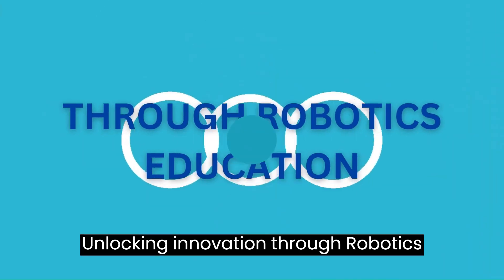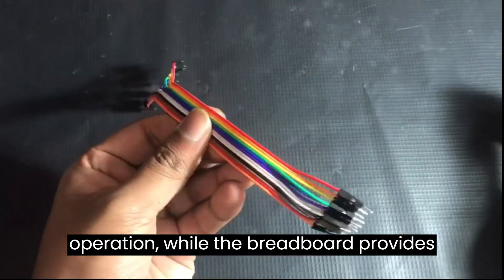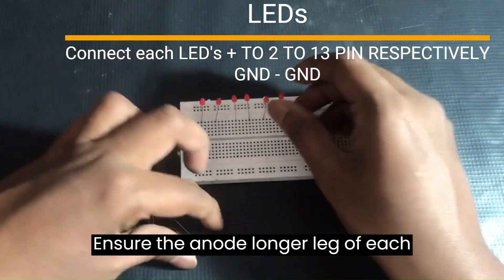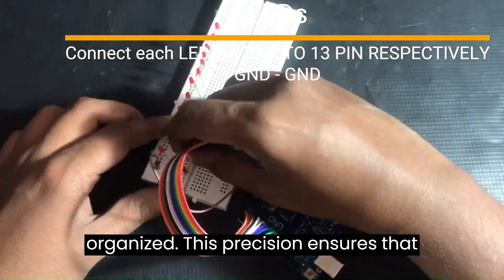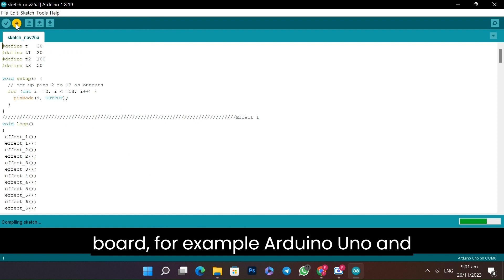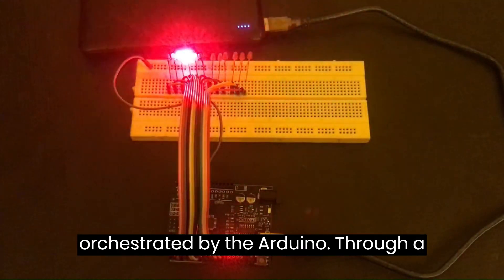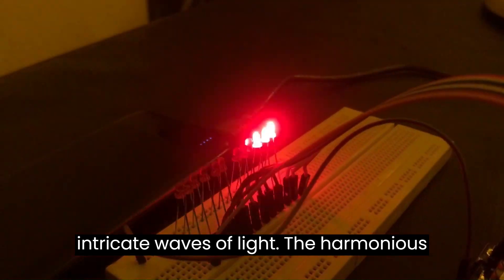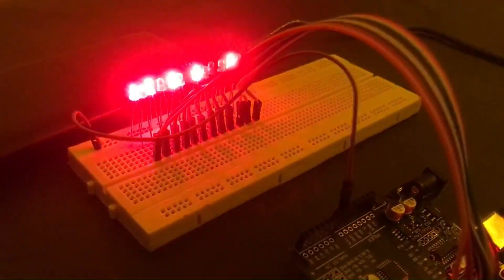✨ Dancing LEDs Extravaganza: Light Up Your World with Jay Robotics' Mesmerizing LED Dance Party! 💡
🚀 Get ready to groove with Jay Robotics in this dazzling DIY tutorial! Join us as we unveil the secrets to creating a spectacular Dancing LEDs display that turns your space into a mesmerizing LED dance party. ✨ Perfect for DIY enthusiasts of all skill levels, this project will teach you how to choreograph a symphony of lights that dance to the beat of your creativity. Grab your tools and let the LED dance party begin! 🎉🤖🔧

🌟 Key Features:

Learn the art of programming LEDs to dance in sync.
Create dynamic and customizable LED light patterns.
Infuse energy into your space with a visually stunning LED dance display.
Explore creative applications for combining LEDs and dance-inspired lighting.
🤔 Why You Should Watch:
Looking to bring the party to your living room? Want to create a one-of-a-kind visual spectacle with dancing LEDs? Our Dancing LEDs Extravaganza is your ticket to a world of dynamic and vibrant DIY fun! Click to watch, learn, and light up your world with Jay Robotics.